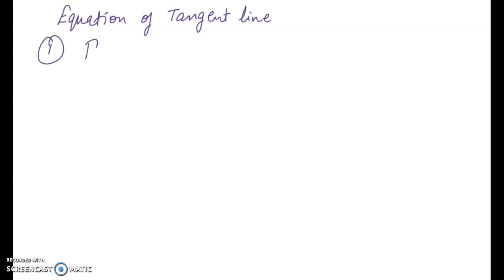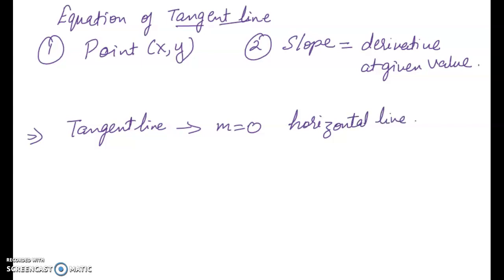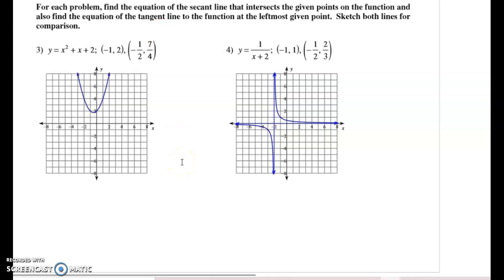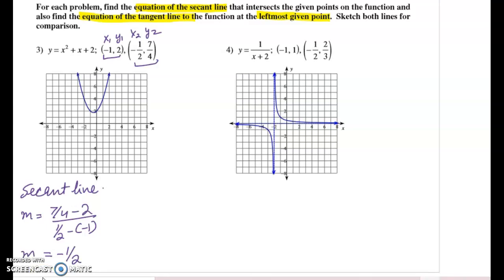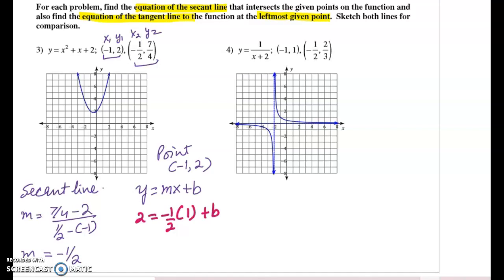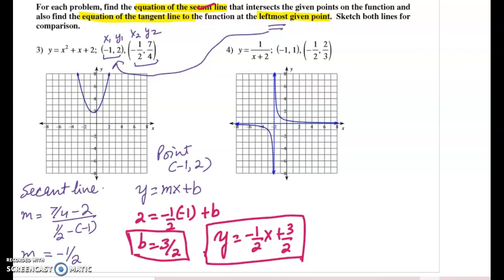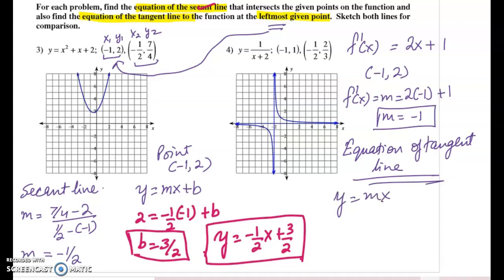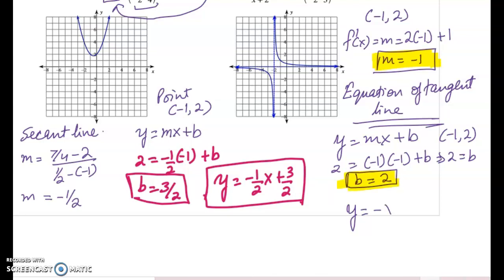KutaSoftware Instantaneous Rates of Change #3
Kuta #3